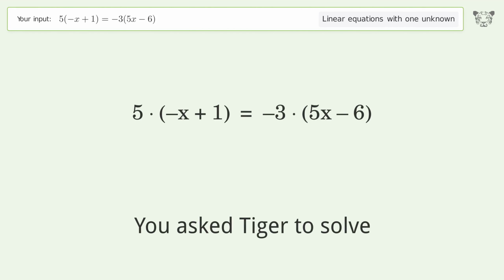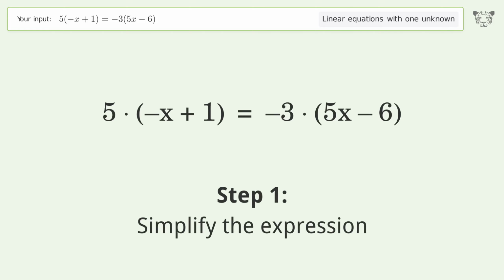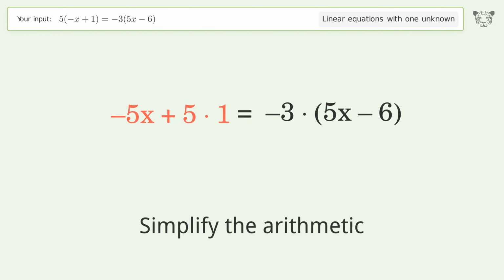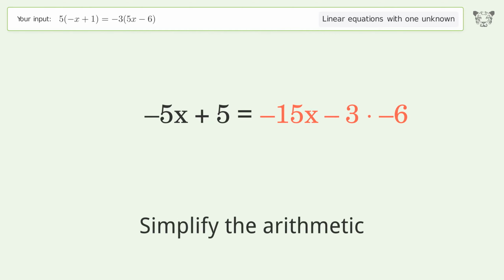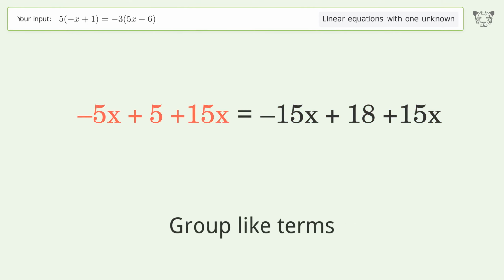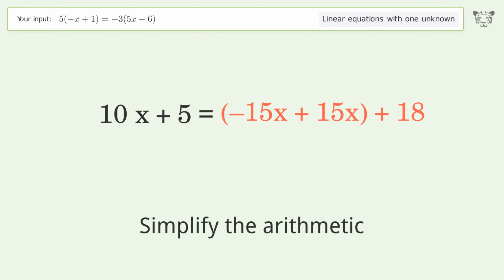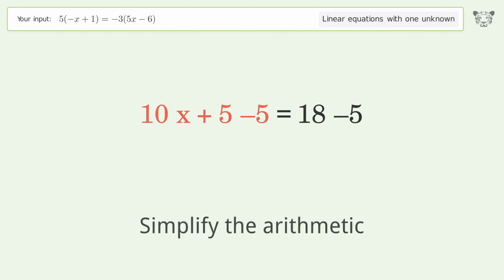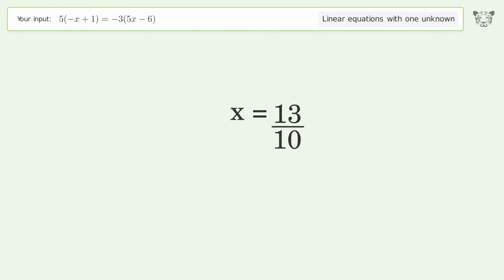Solve 5(-x+1)=-3(5x-6): Linear Equation Video Solution | Tiger Algebra